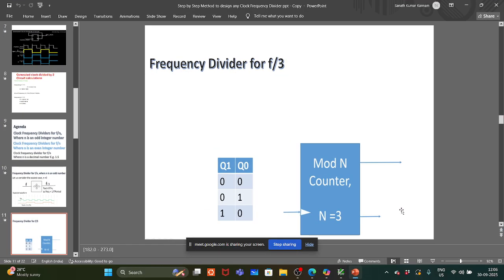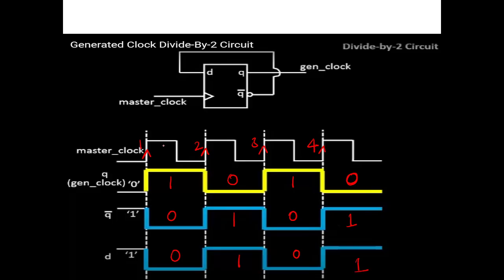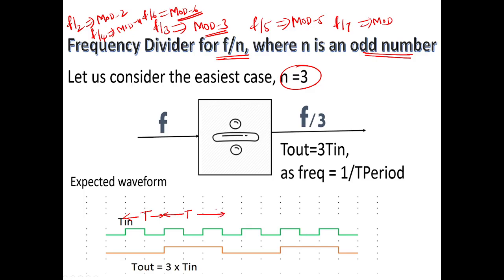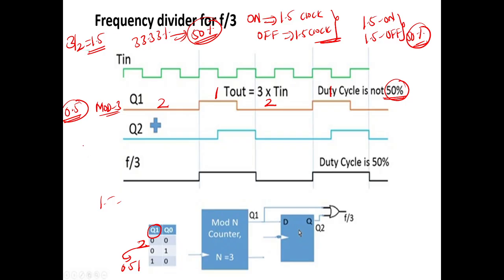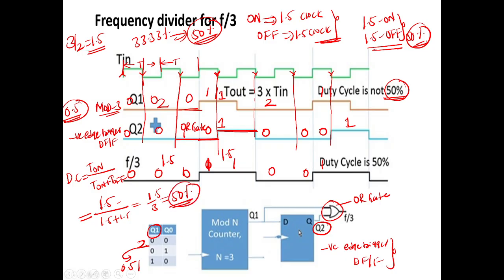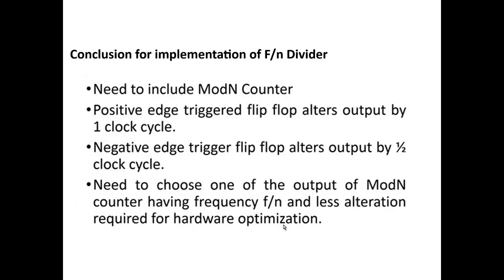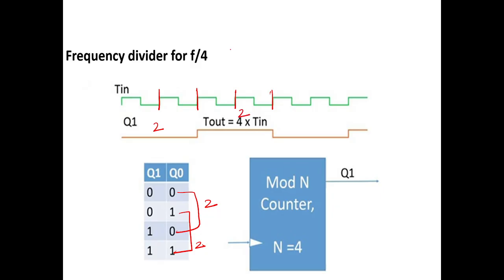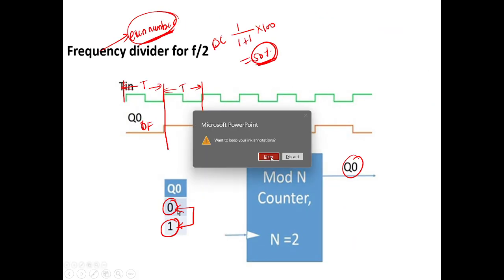How To Build A Frequency Divider Circuit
🔔 Frequency Divider Circuit using Counters | Digital Electronics 🔔

In this video, we explain the Frequency Divider Circuit using counters in digital electronics. Learn how frequency division works, the role of flip-flops and counters, and how to design a simple frequency divider circuit for practical applications.

✅ Topics Covered:

What is a Frequency Divider?

Frequency Division using Counters

Implementation using Flip-Flops

Applications of Frequency Divider Circuits

📘 Perfect for students, beginners, and anyone learning Digital Electronics, VLSI Design, and Verilog/VHDL implementations.